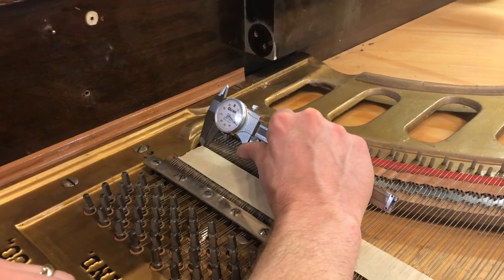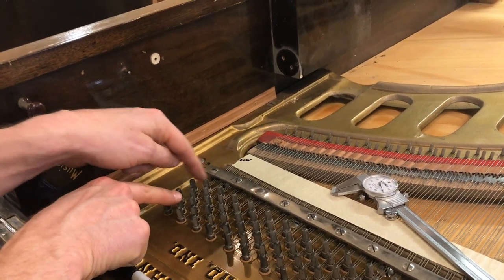Measuring Piano Strings